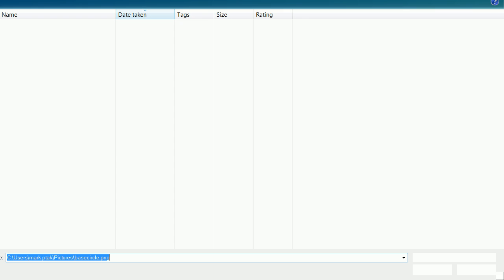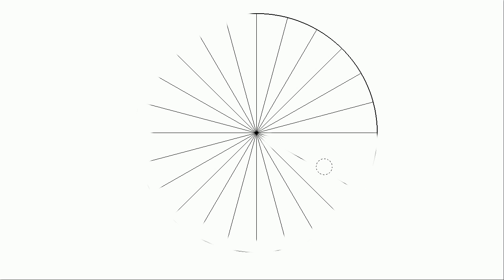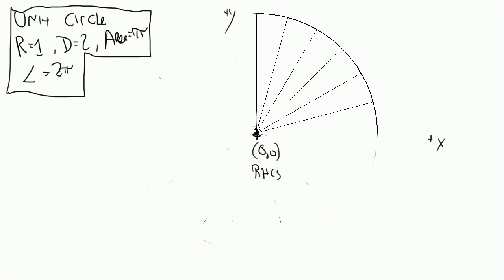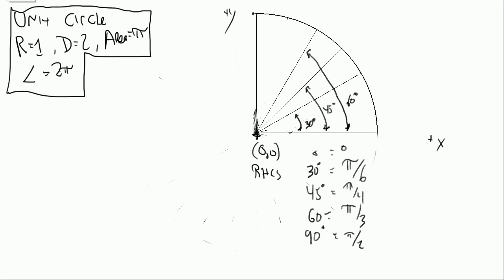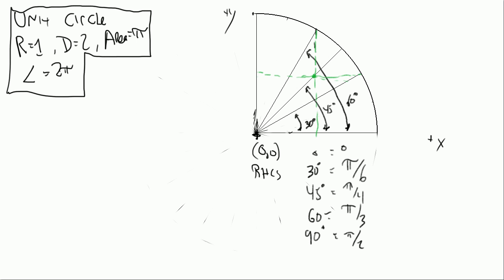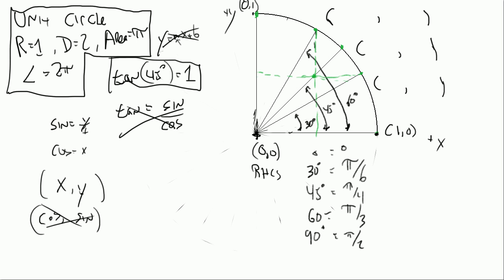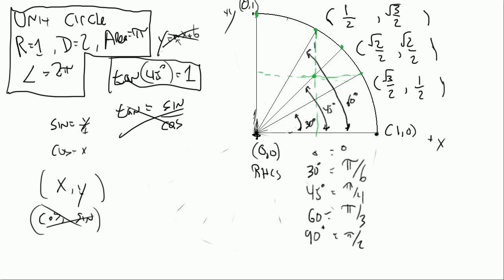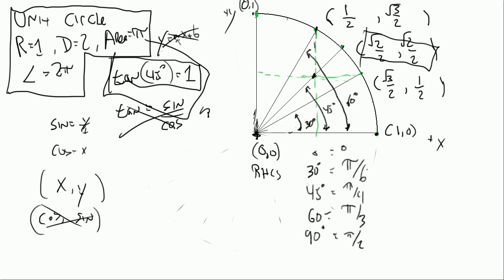The Unit Circle Working Backwards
Traditionally "taught" values within the First Quadrant